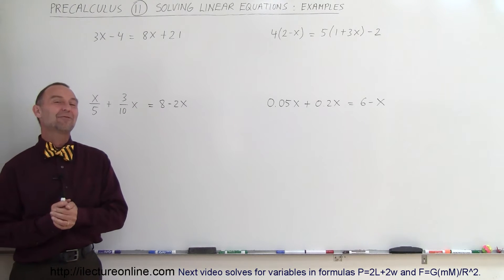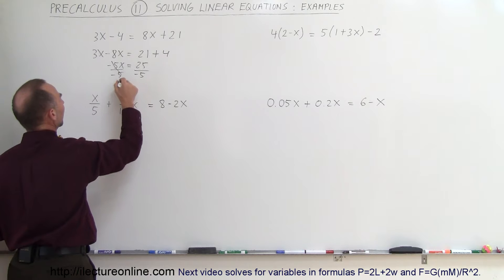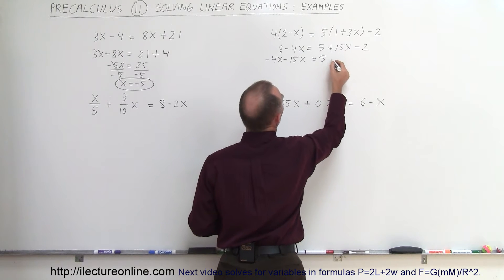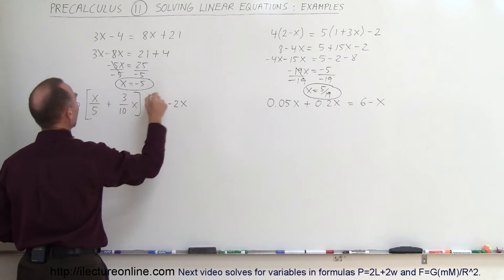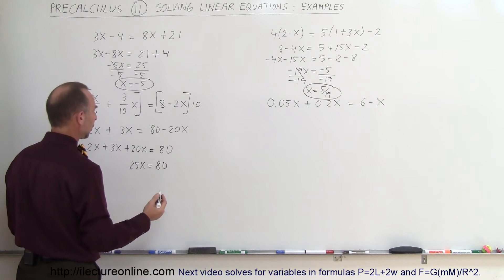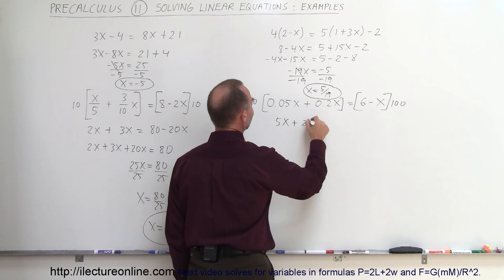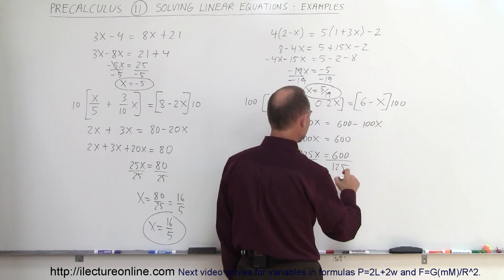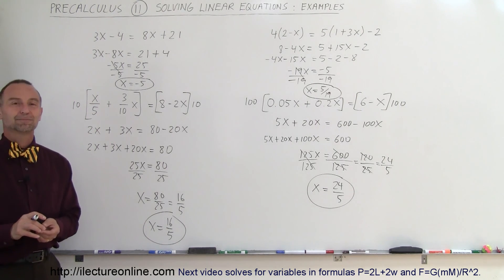PreCalculus - Algebra Fundamental Review (11 of 80) Solving Linear Equations: Examples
In this video I will solve problems like 3x-4=8x+21 and 0.05x+0.2x=6-x.